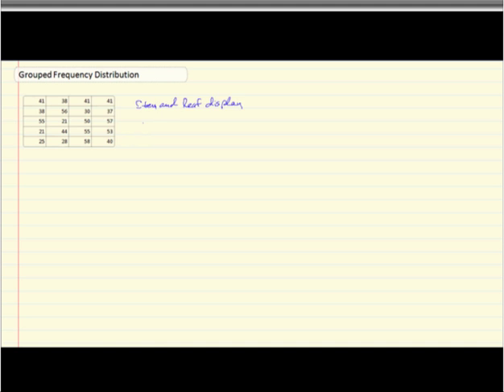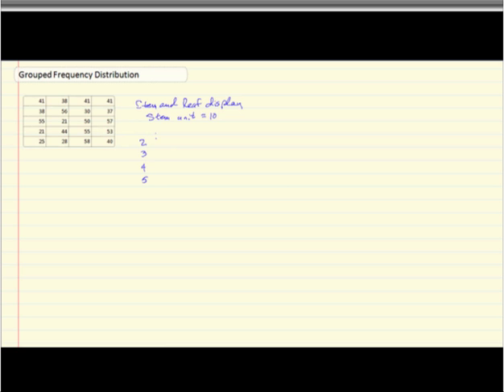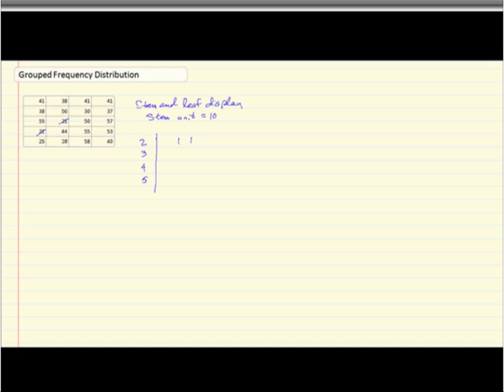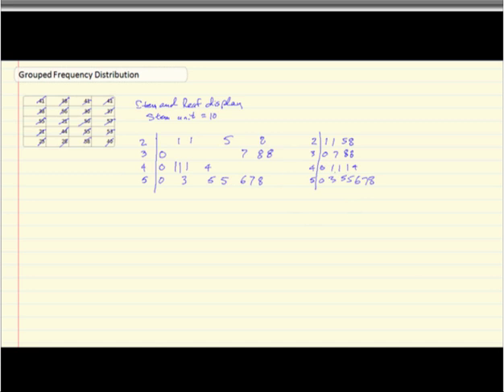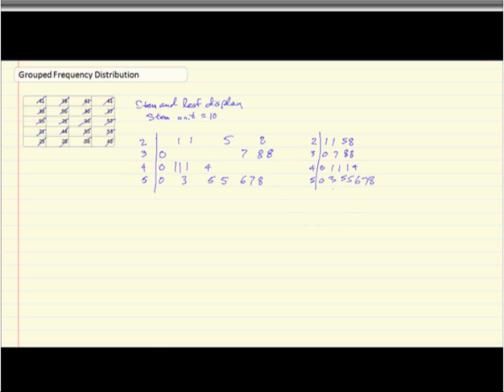stem and leaf by hand